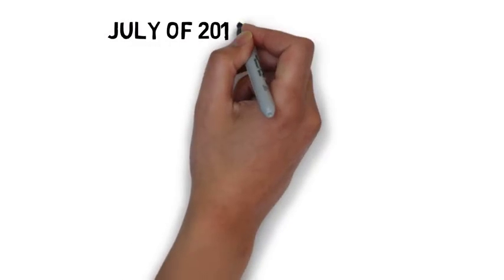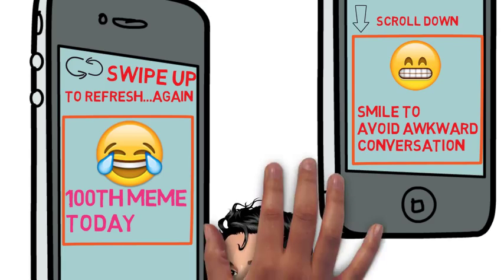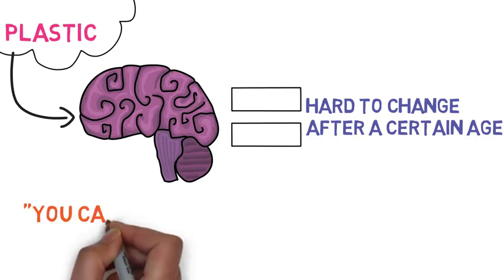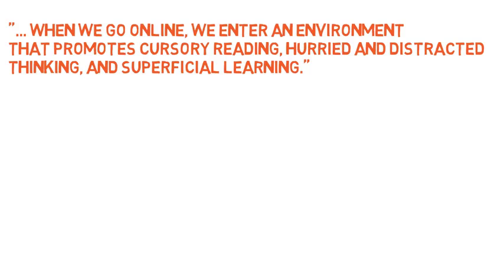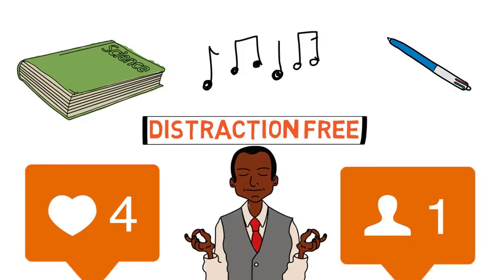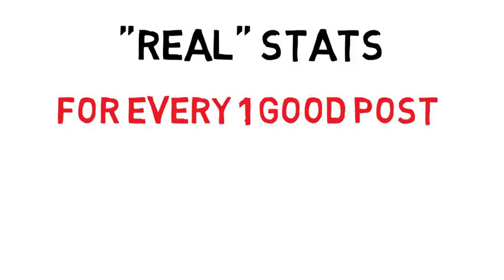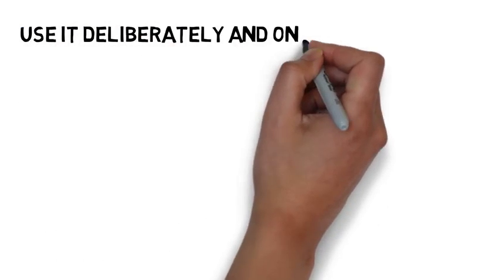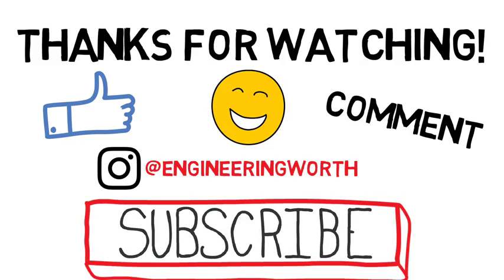More than 1 reason to quite SOCIAL MEDIA - Joel Million TV